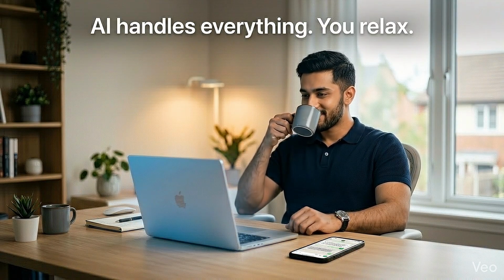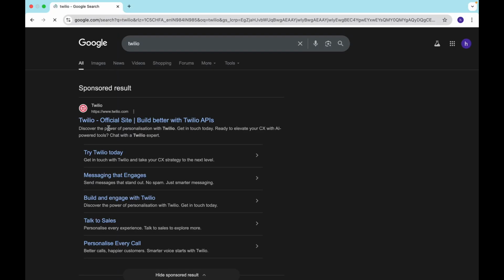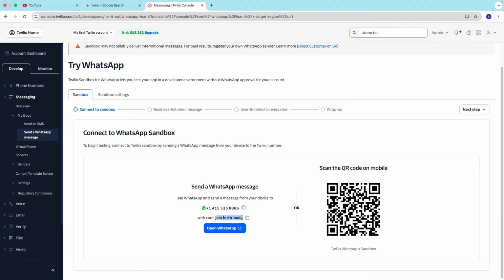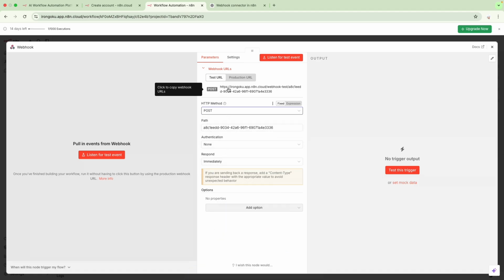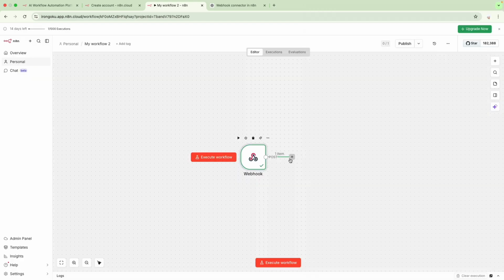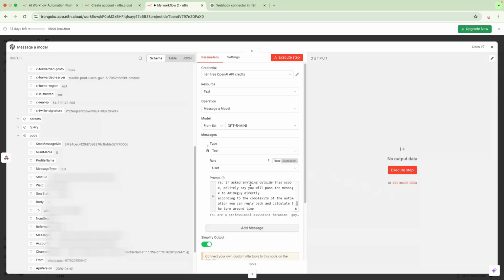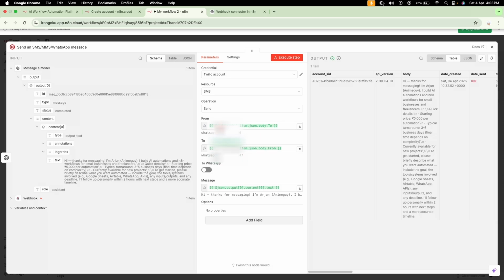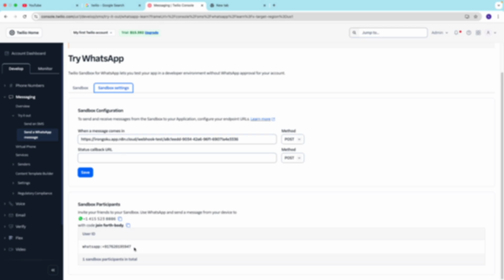AI Auto Replies to My WhatsApp Messages (No Coding)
🚀 What if your WhatsApp could reply to messages automatically… without you typing anything?

In this video, I built an AI system that reads incoming WhatsApp messages and sends smart replies instantly — no coding required.

This means you never miss a message, never delay a reply, and never manually type the same things again.

🎯 What you’ll learn:

* How to automate WhatsApp replies using AI
* How AI understands messages and responds instantly
* How to set up a fully automatic workflow
* How to run this system 24/7

This is perfect for:

* Freelancers replying to clients
* Businesses handling customer queries
* Anyone tired of replying to messages manually

💡 Why this matters:
AI can now handle conversations for you — saving time and increasing productivity.

💬 Comment “WHATSAPP” and I’ll share the setup workflow.